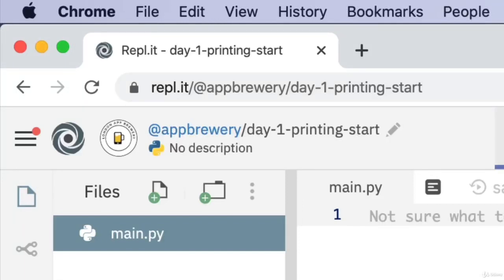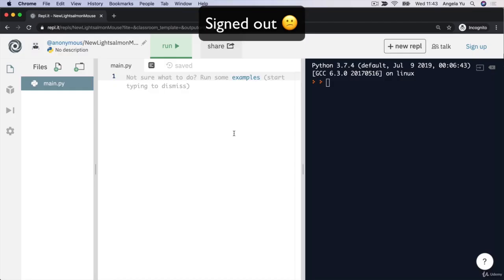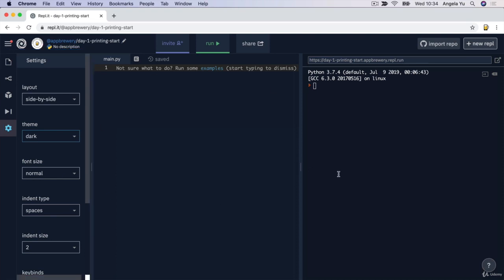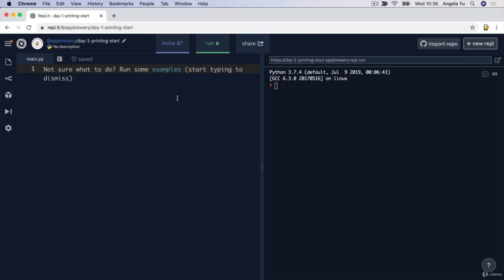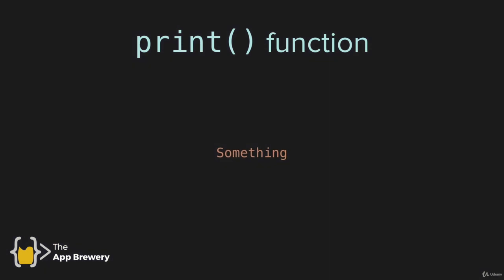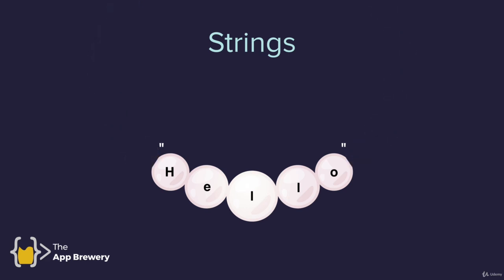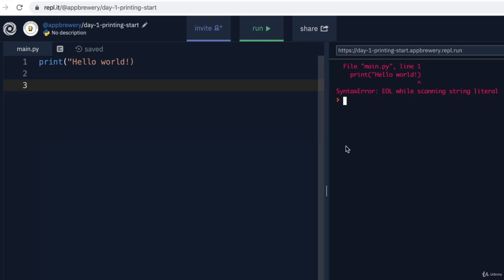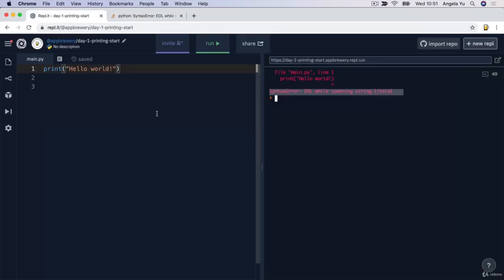8 марта 2024 г.